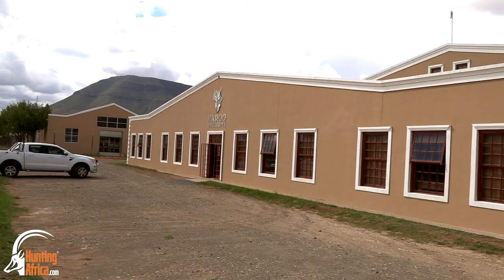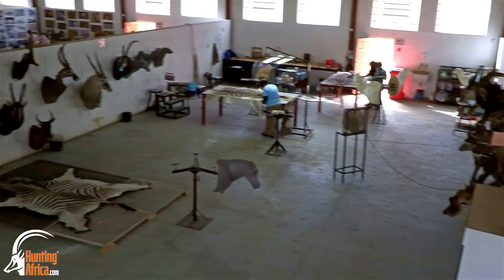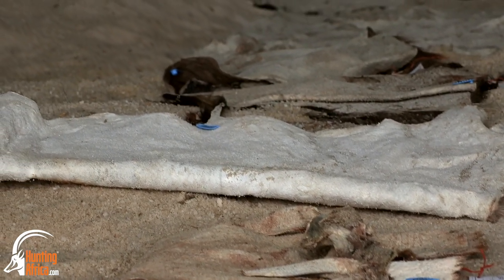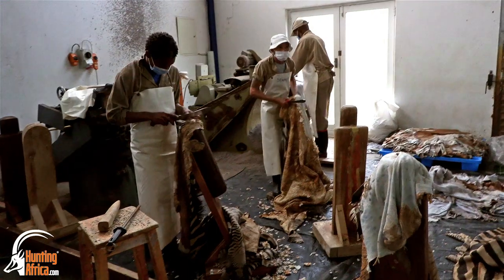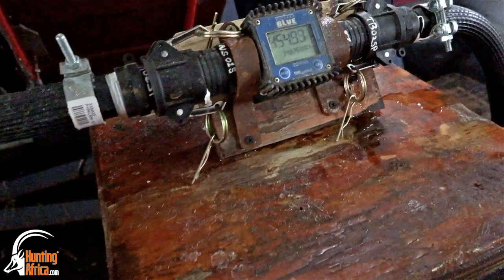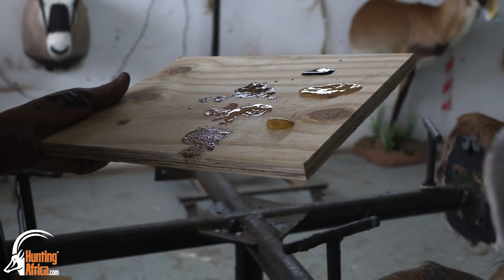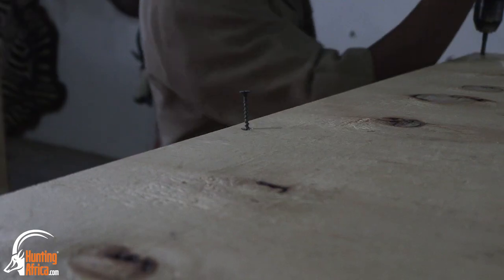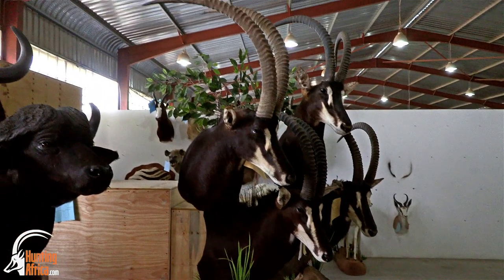Taxidermy | Africa | HuntingAfrica.com | Karoo Taxidermy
Do you ever wonder how it's done, whether that's in the states or overseas?  Tim does a fantastic job in explaining Karoo's process of pick up to dropping it on your front door.